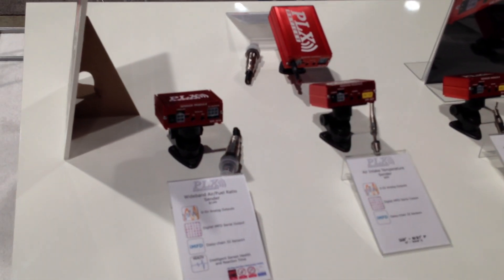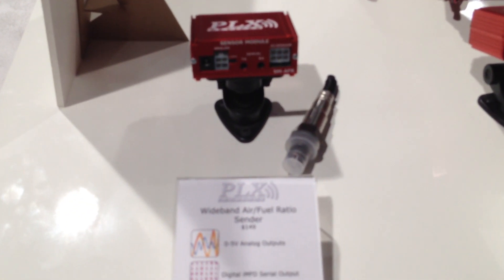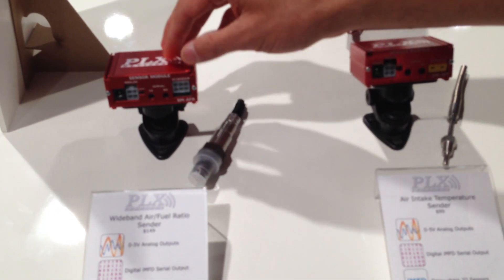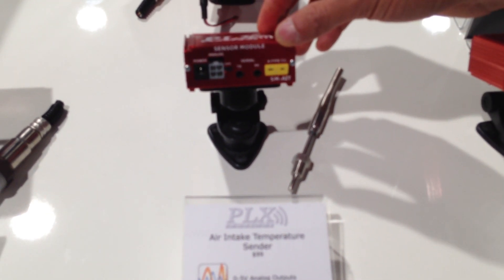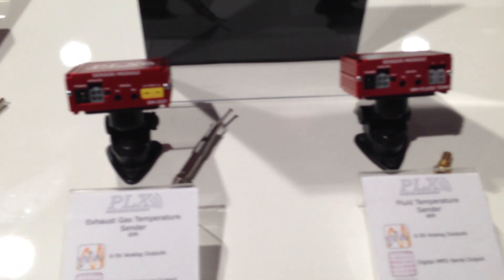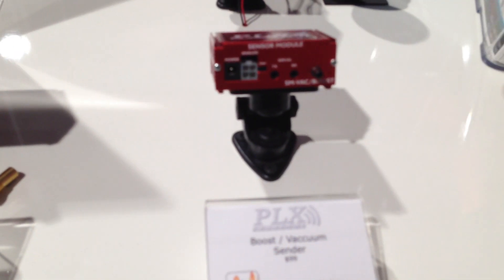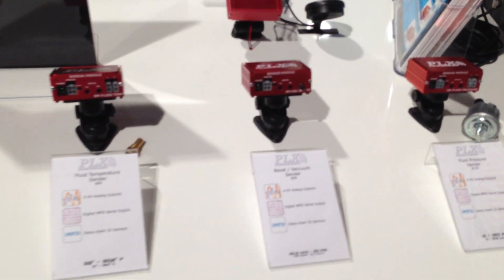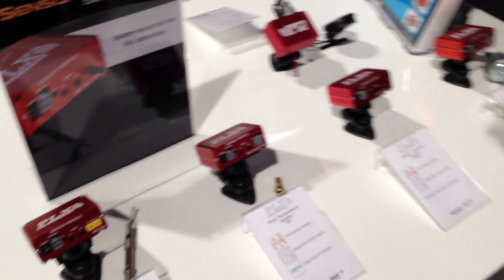PLX Devices Sensor Module Demo SEMA 2013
Paul Lowchareonkul CEO of PLX Devices demonstrates the iMFD daisy-chain sensor modules. Each sensor module can be daisy-chained up to 32 in any combination and coupled with the DM-6, DM-100 MultiGauges and the Kiwi 2 OBDII to smartphone interface.  Each sensor module is constructed with aluminum and is digital accurate with 0-5V analog output for 3rd party interface. for more information on our Automotive Aftermarket Products. PLX Devices Inc. Brining the Future.